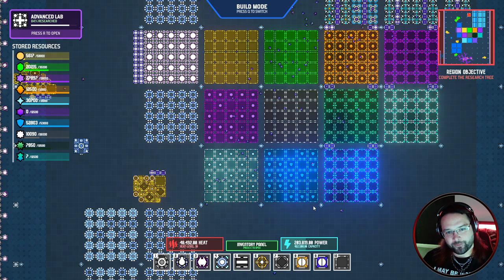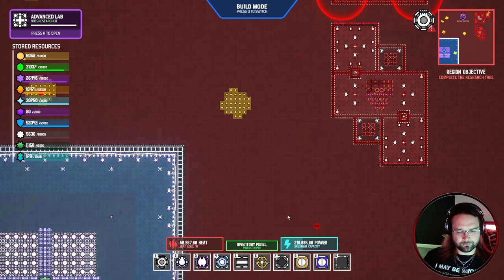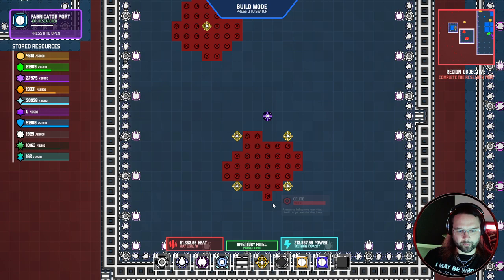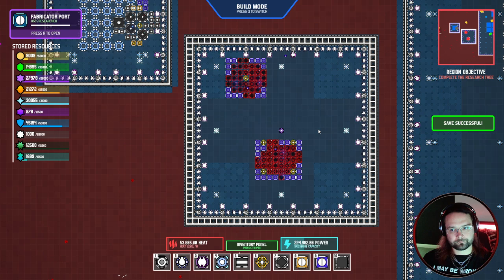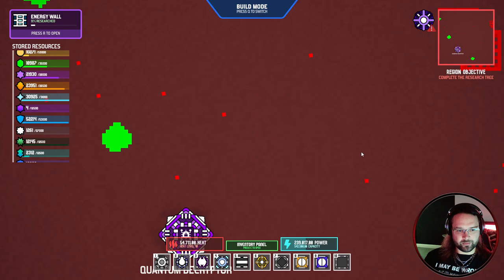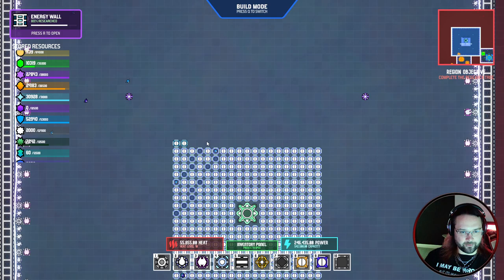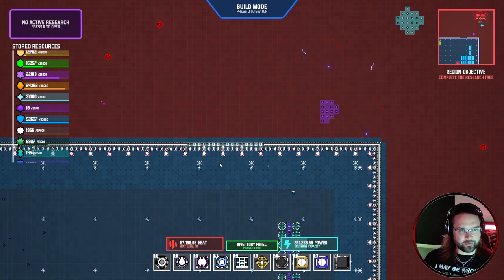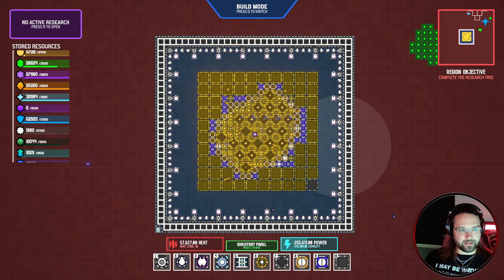Vectorio - Let's Play! - We've got this down to a fine art now! - Ep 15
A minimalistic base-building tower-defense game. Collect and automate resources, research new technologies, setup supply chains, and fight back against the ever growing onslaught of enemy forces with a variety of powerful defenses.

Hardware

Software